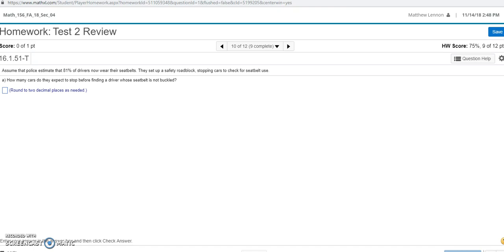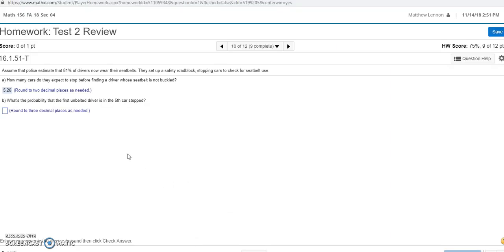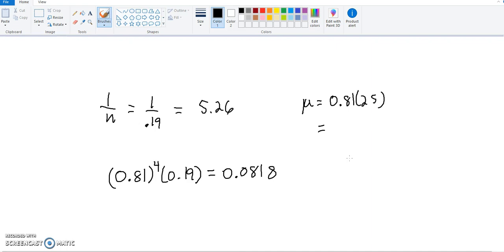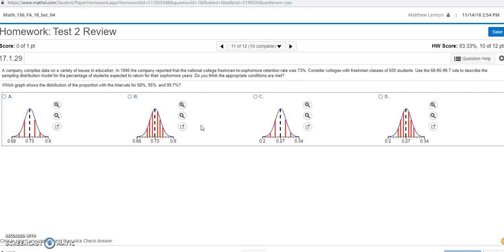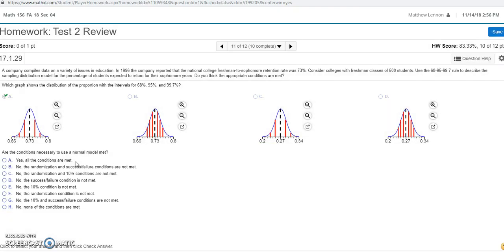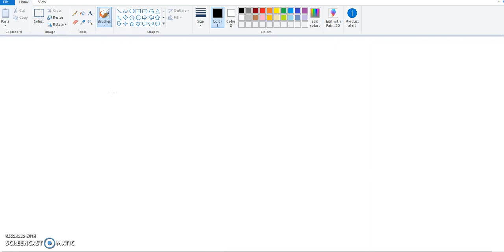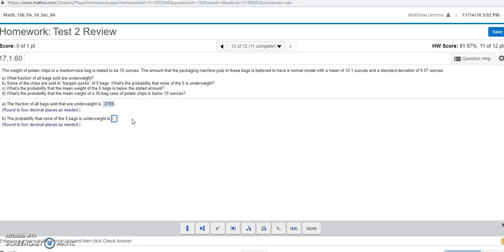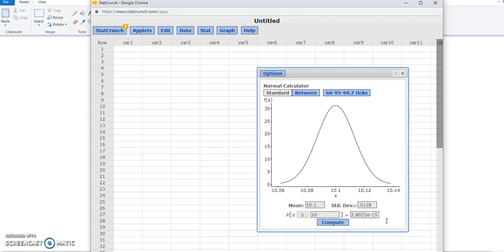Test Review pt3